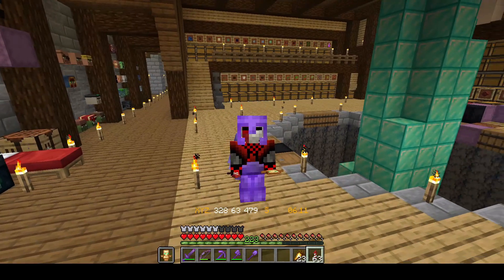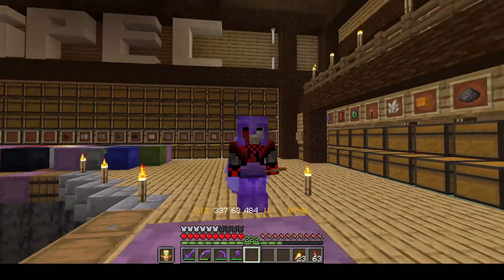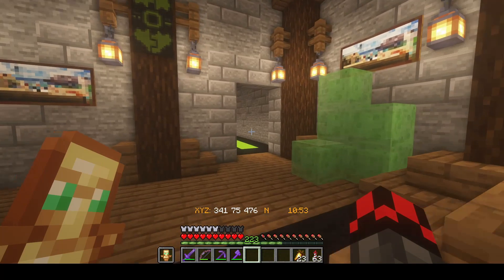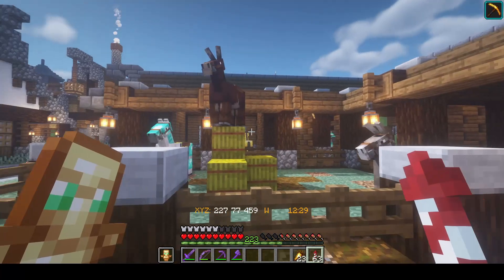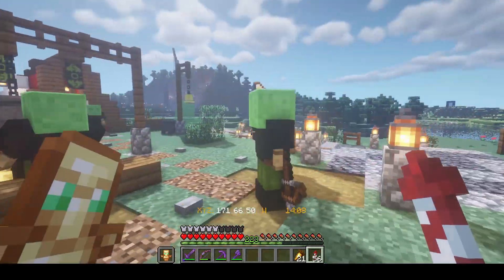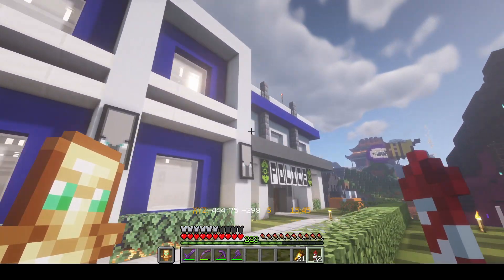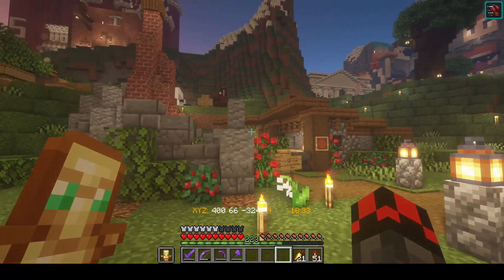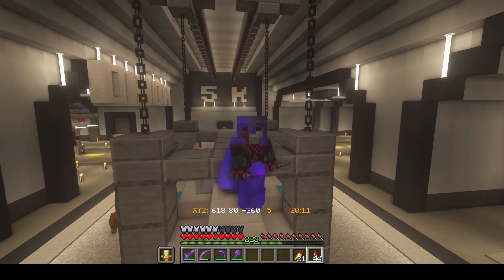NeverCraft SMP S2 E33 The End Of NeverCraft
Heyo Everyone this will be the last NeverCraft Episode OI want to thank all of you for your support on the channel and everything. The NeverCraft members will be moving over to the Enigma SMP server. I hope you all join us over there.

The NeverCraft Server is a Whitelisted server. The Server is filled with awesome builds, redstone, and tons of fun for Minecraft players.